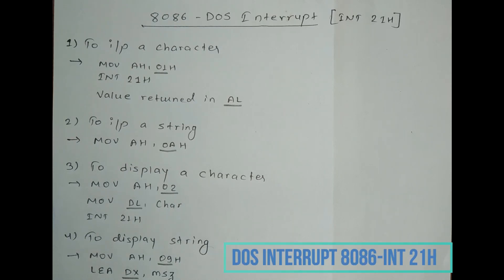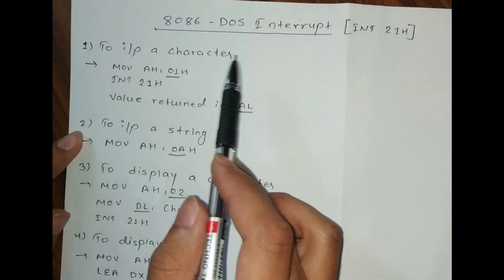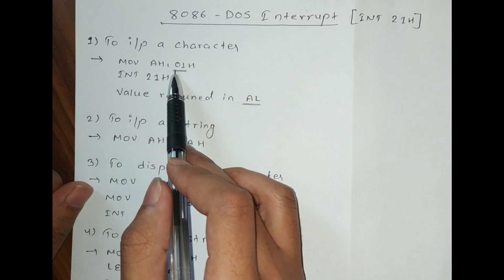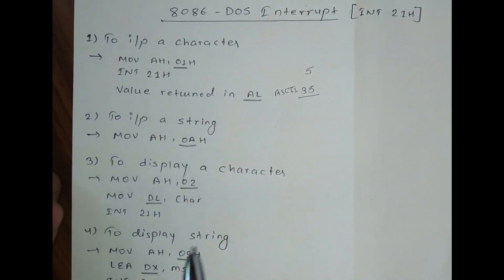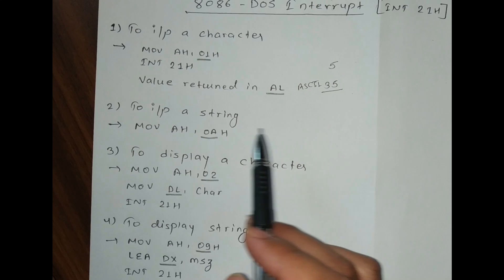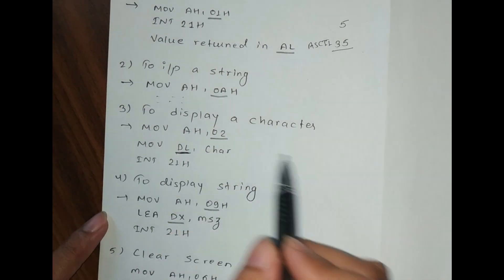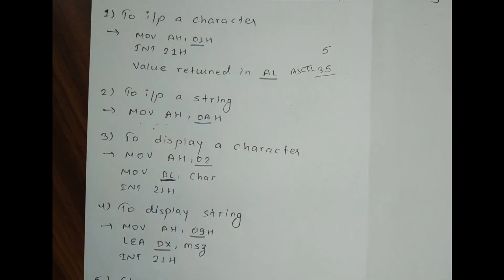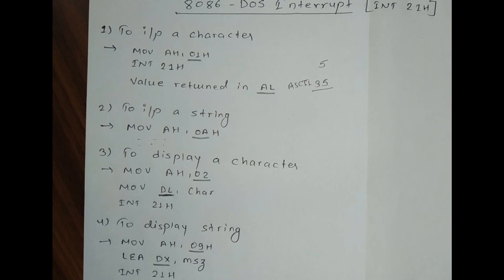8086 | DOS Interrupt 8086- INT 21H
In this video DOS Interrupt of 8086 is explained.
Just using INT 21 you can read char and string from keyboard and using the same you can display the char and string in screen in 8086.
So this is the quite useful in programming in assembly.